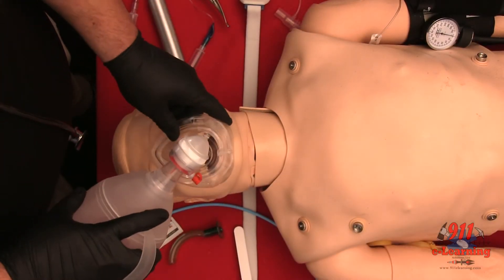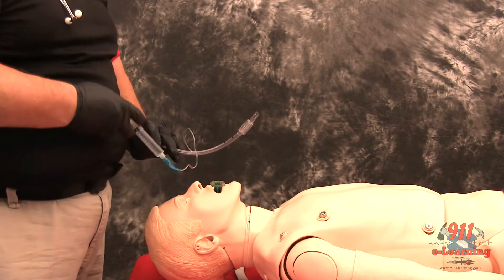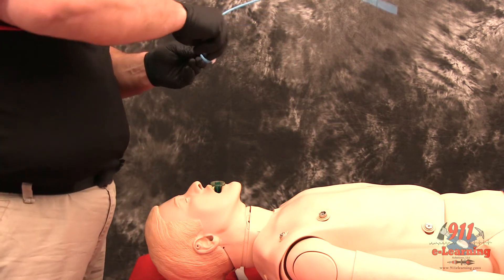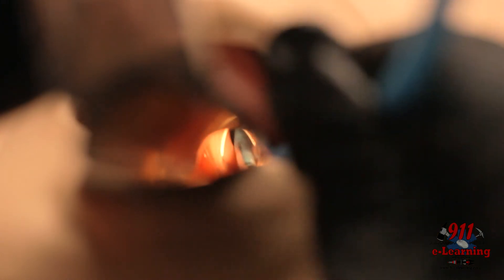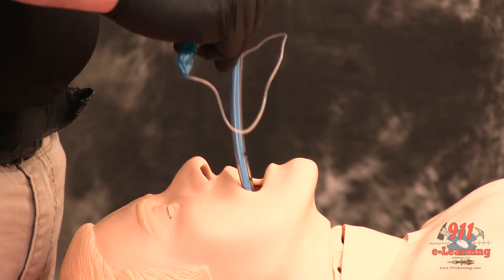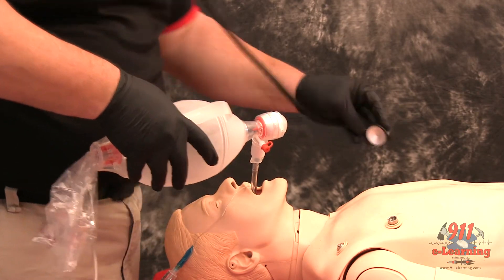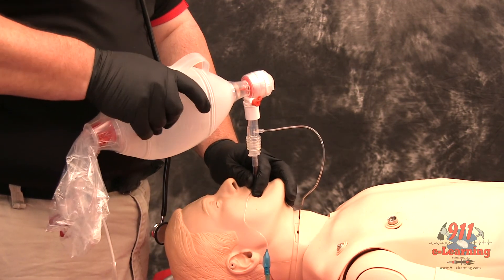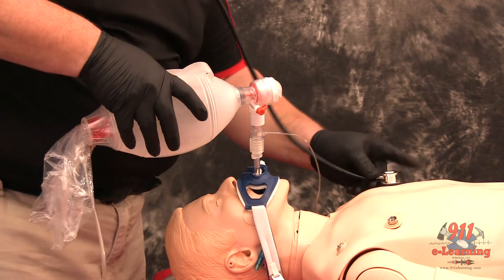Bougie Intubation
Descriptive video on intubating a patient using a bougie.